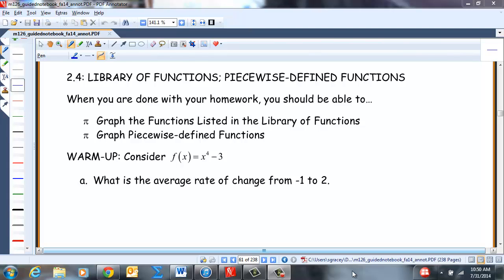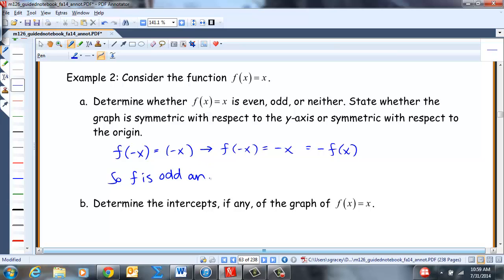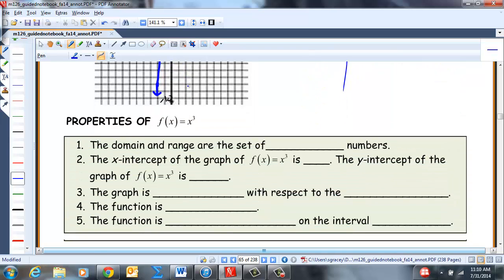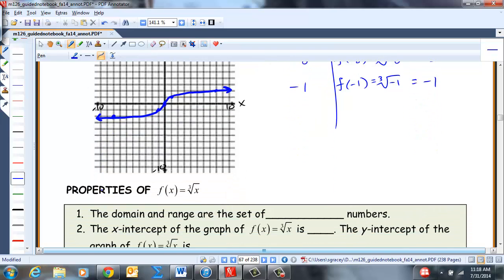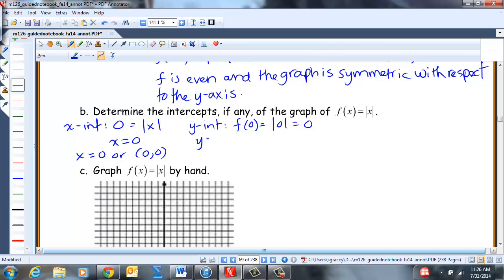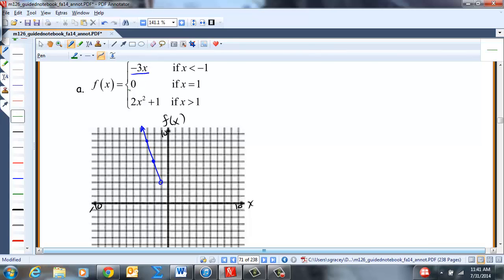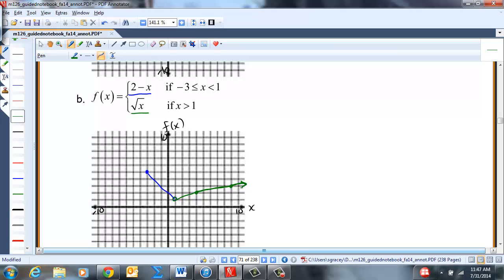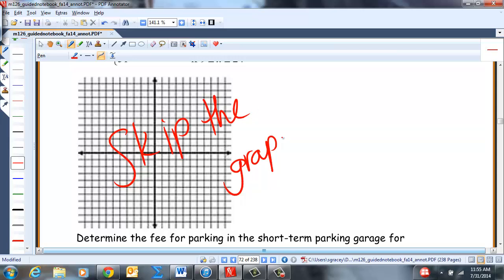2.4: Library of Functions; Piecewise-Defined Functions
This video follows Sullivan and Sullivan's Precalculus Enhanced With Graphing Utilities text and coversthe library of functions and piecewise-defined functions.